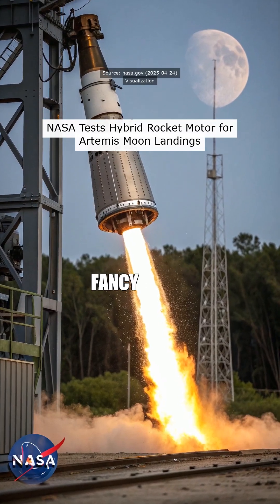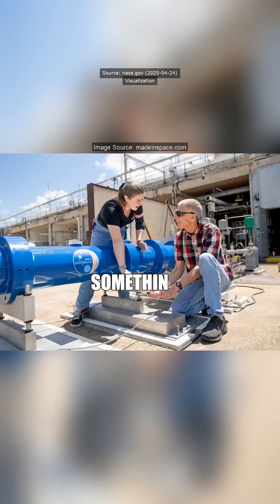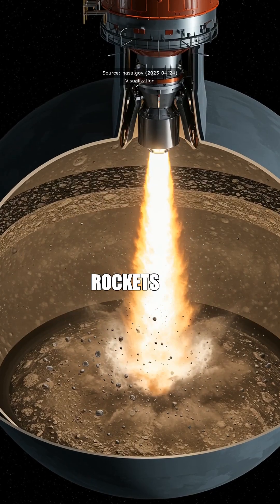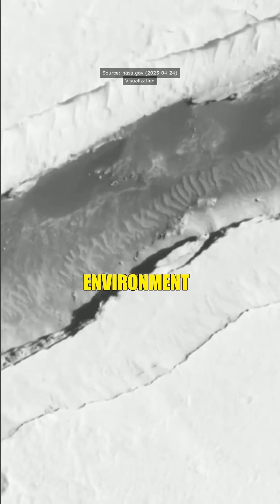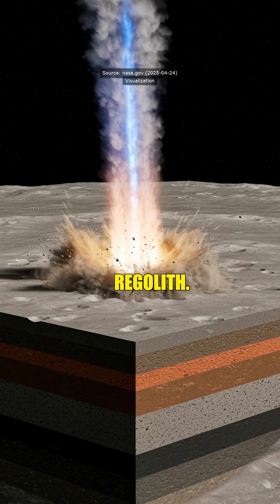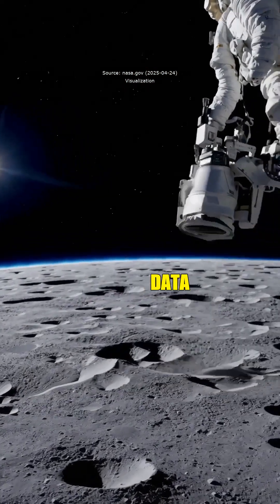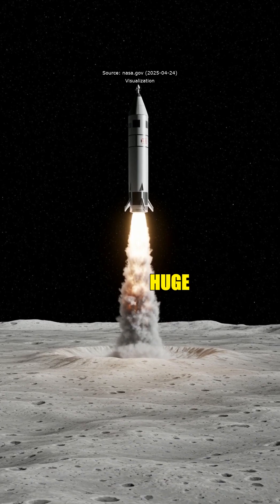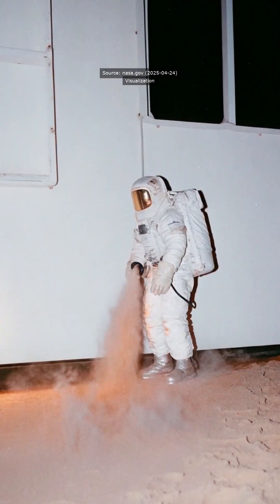NASA's Marshall Space Flight Center has been hard at work, conducting 30 test fires of their new hyb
NASA's Marshall Space Flight Center has been hard at work, conducting 30 test fires of their new hybrid rocket motor as part of the Artemis program. Out of these, 28 tests were performed in a vacuum to replicate the harsh conditions of the Moon. This research focuses on understanding how rocket exhaust interacts with lunar regolith—the Moon's dusty, rocky surface—ensuring that landers are resilient enough to handle the intense forces during touchdown and liftoff.

The tests simulate the lunar environment to analyze how dust and debris react under extreme conditions. Following these tests, the motor will be sent to Langley for further evaluation in a 60-foot vacuum sphere filled with artificial regolith. This rigorous process is all about ensuring that astronauts remain safe from lunar dust storms during their missions, effectively combining engineering with survival tactics.